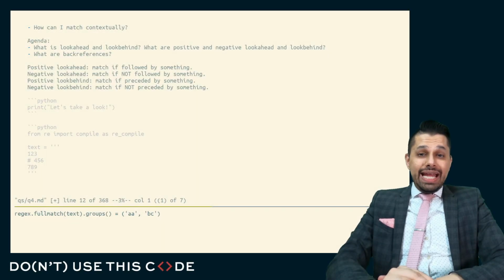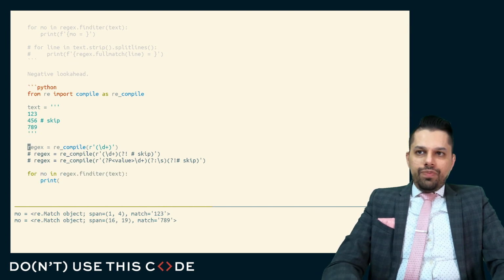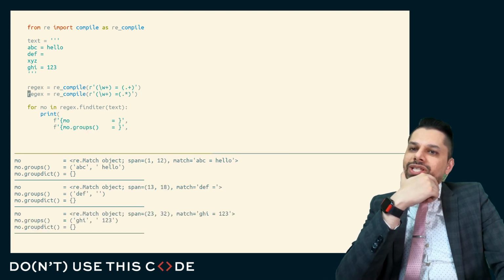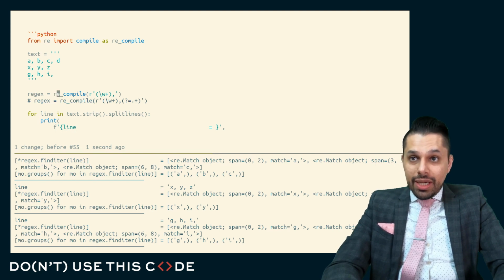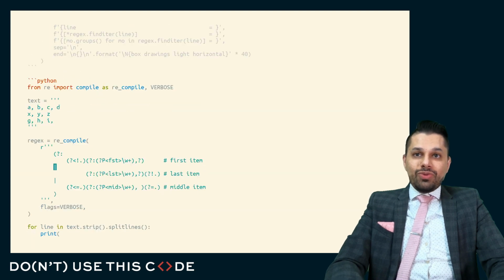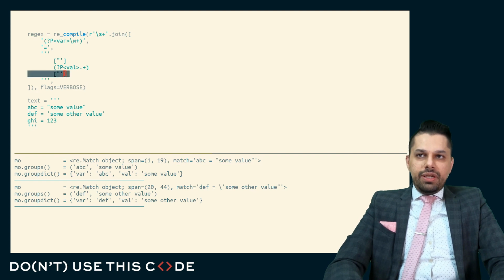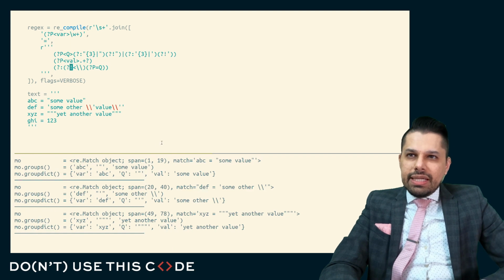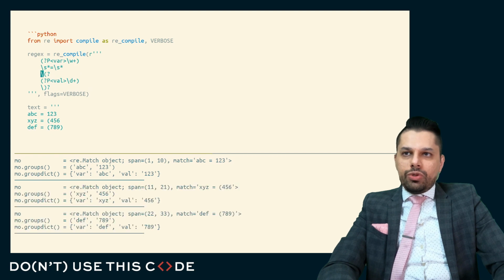How do I ONLY find items not commented out? | All About Regular Expressions Part 4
This is part of the "You Found a Match: All about Regular Expressions" series.

Do you…
• work with structured output from command-line programs?
• rename files with filenames that have a set pattern?
• need to perform programmatic matching for transforming source code?
• need to be able to parse ad hoc textual data, matching and extracting data using patterns?

If so, this is for you!

In this series, we talk about regular expressions and the re module in Python. We cover everything you need to know to be an effective user of this powerful tool!

Goals
- Gain familiarity with Regular Expressions
- Understand how to use regular expressions to specify, identify, and extract high patterned textual data.
- Get introduced to the use of regular expressions for these purposes.
- See examples of them used, and see an overview of the fundamental rules, understand their general structure, see advanced features and use-cases and develop a process for designing effective regular expressions.
- See how regular expressions can be used effectively from Python using re from the standard library.